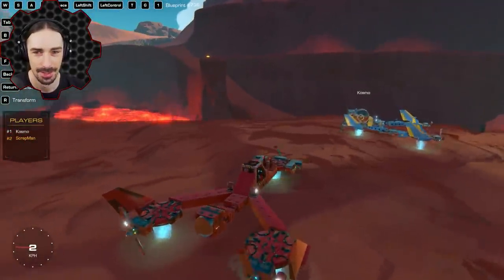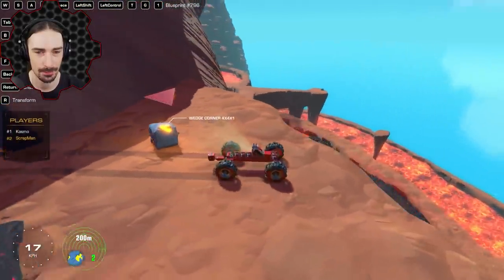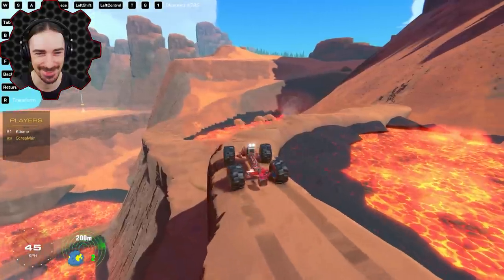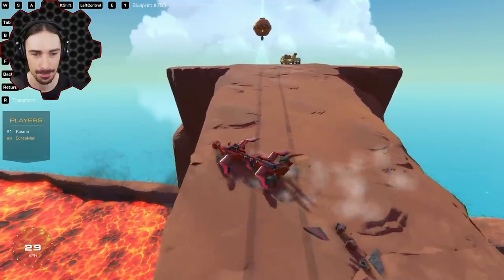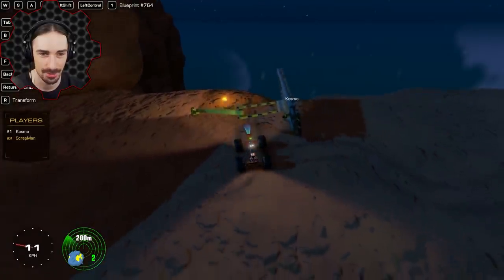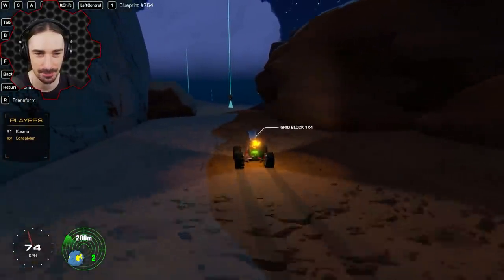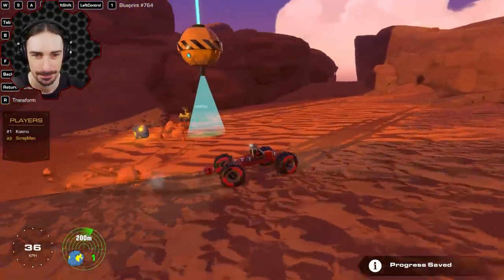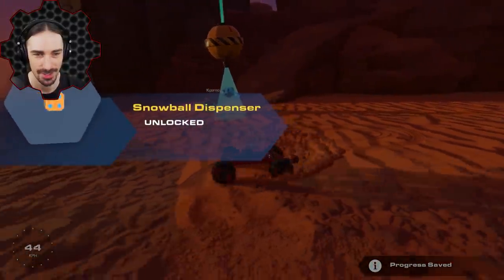We Needed Hovercrafts To Traverse Lava Pools! - Trailmakers Stranded in Space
Welcome back to another episode of Trailmakers!  Today we are back in the Stranded in Space Campaign to help @darealkosmo out on his playthrough!